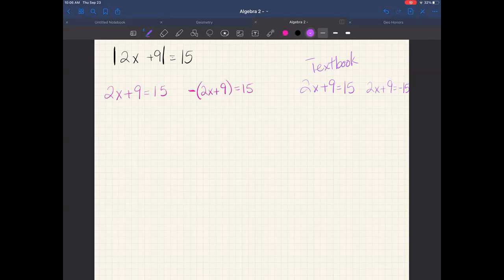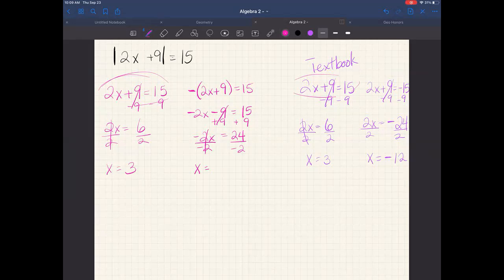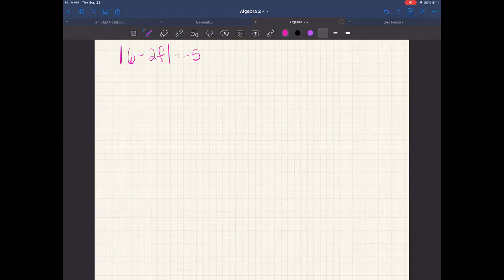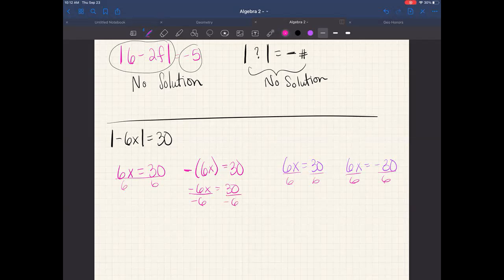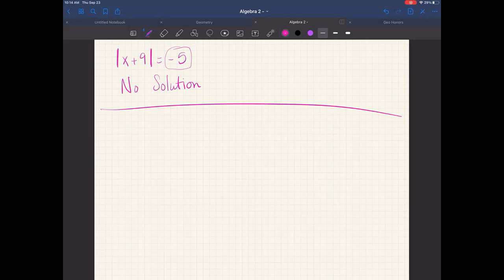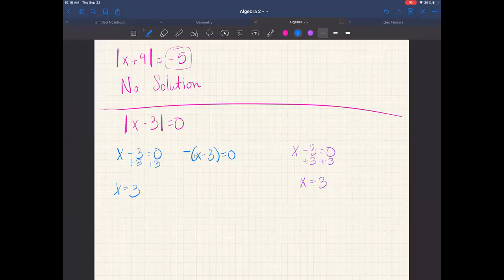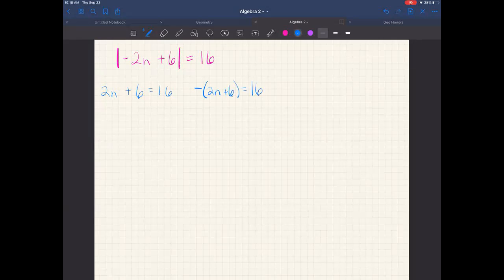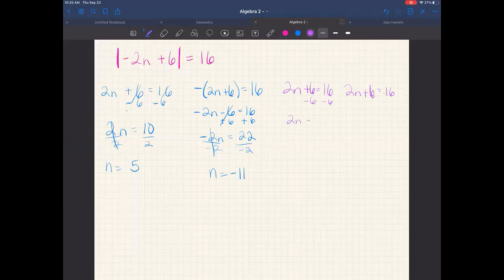Algebra 2 Per. 3